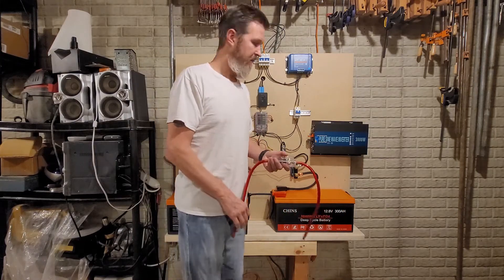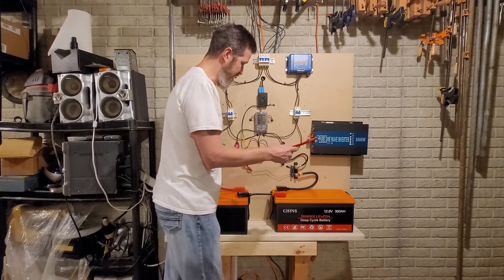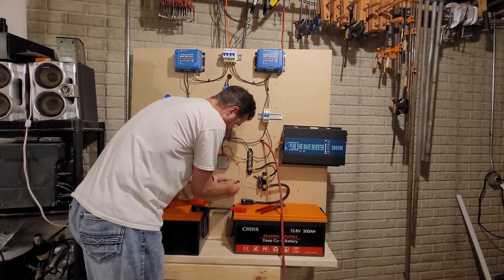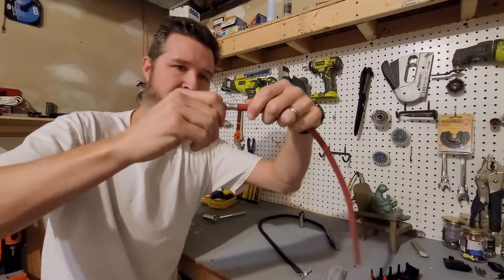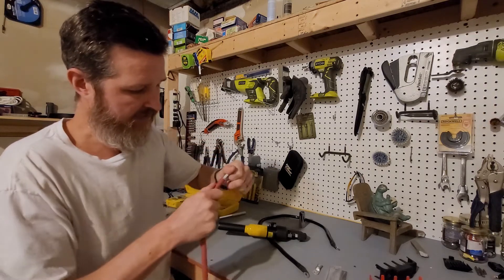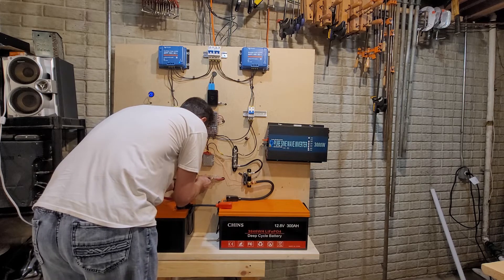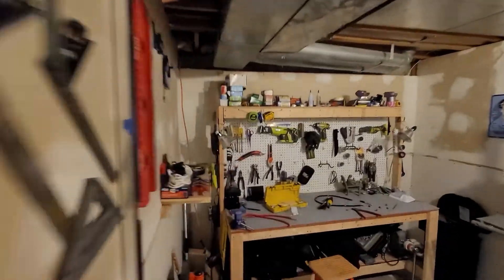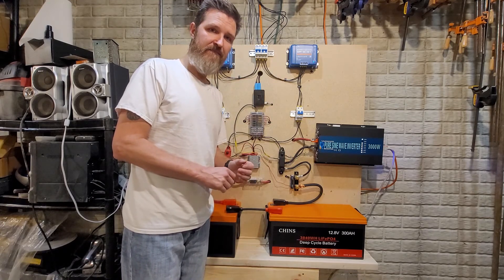Upgrading my 12v off-grid system to 24v! Part 2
I've been wanting to upgrade my 12v system to 24v for a while now and I'm finally doing it!  This second part shows:
-Figuring out how to wire my inverter
-Cutting more 2awg wire and screwing up the crimping!
-Showing how to wire a 24v inverter WITHOUT A SPARK!
-Description of my new setup.

Thanks!